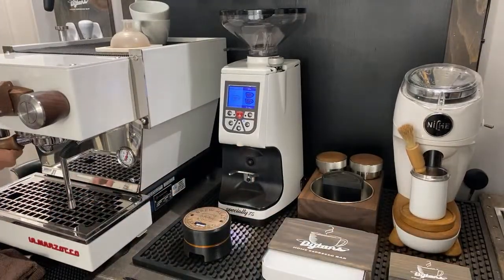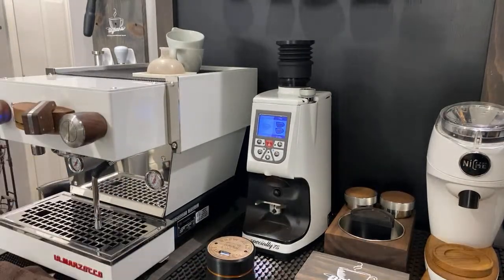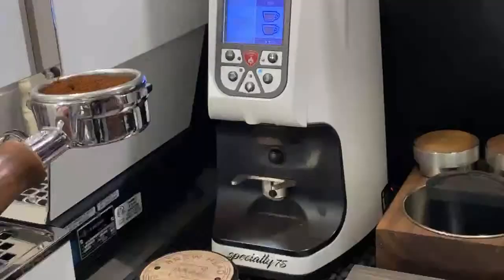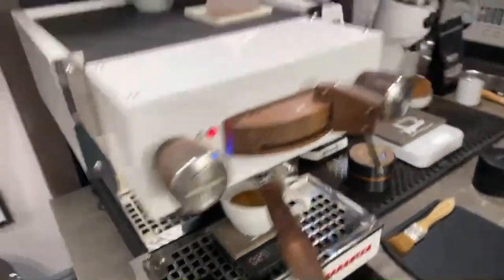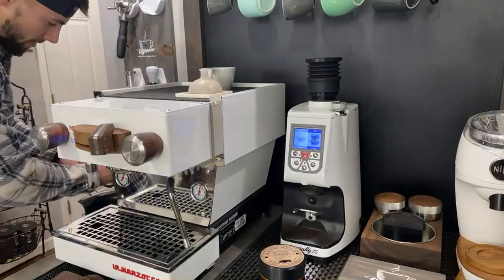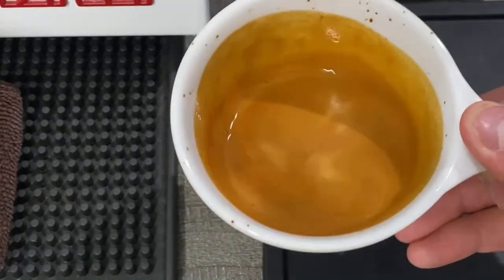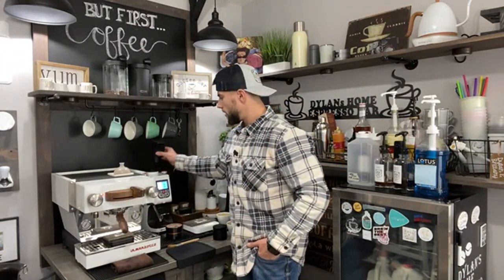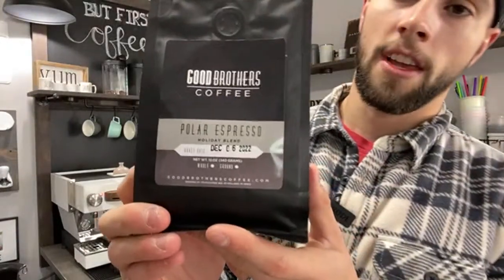Single Dose MOD | Game Changer For Your Atom 75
In this video, I am going to be showing you a game changing mod for your Atom 75 espresso grinder! I will be showing you how many grams are truly held back in the machine without the single dose mod and also show you how effective this can make your new espresso grinder at home. I appreciate each and everyone of you in as a small YouTube channel trying to grow.

Single Dose Brew Tools Linked Below: 👇
Atom 75 Single Dose Mod
Breville Barista Express Single Dose Mod

Top picks From Me for GREAT Espresso grinders!!

Normcore Product
Distribution tool